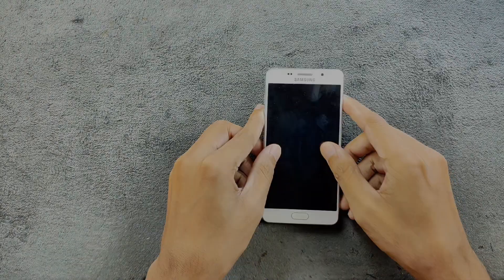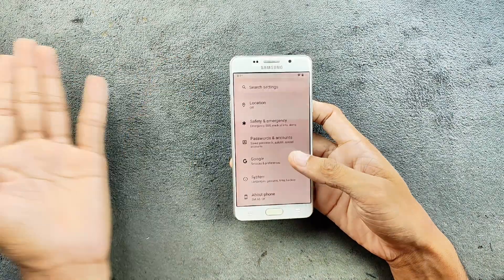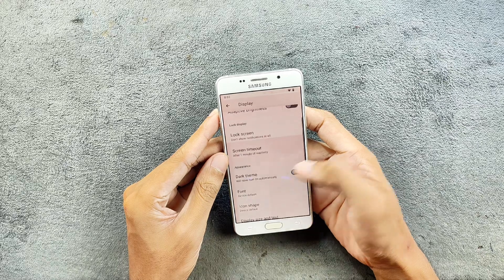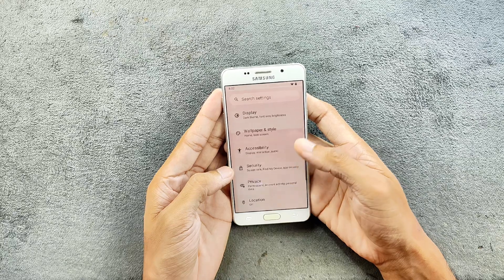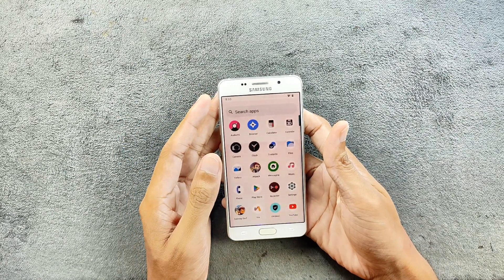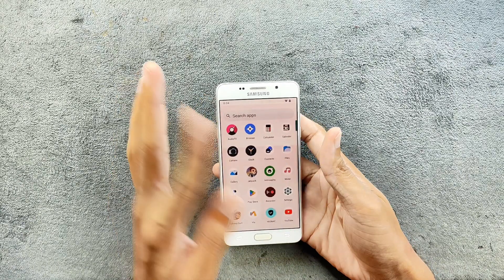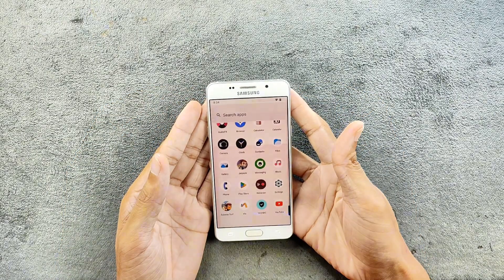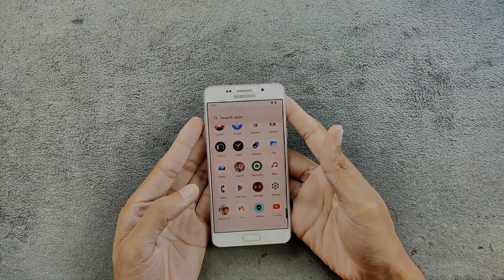Android 13 on Samsung Galaxy A5(6) | Lineage OS 20 | RandomRepairs